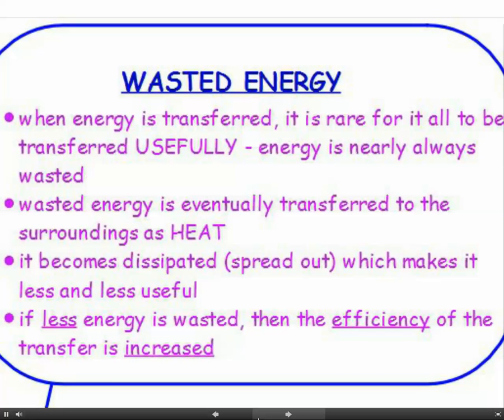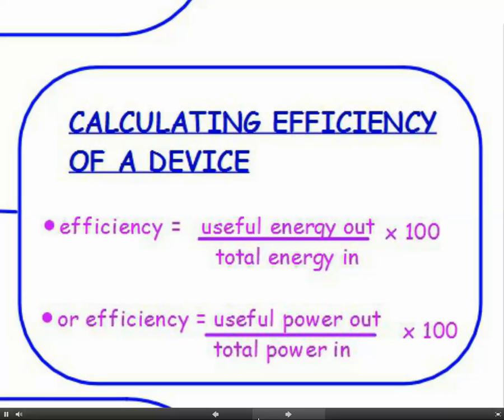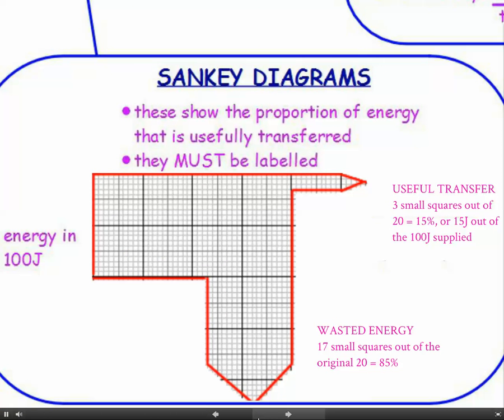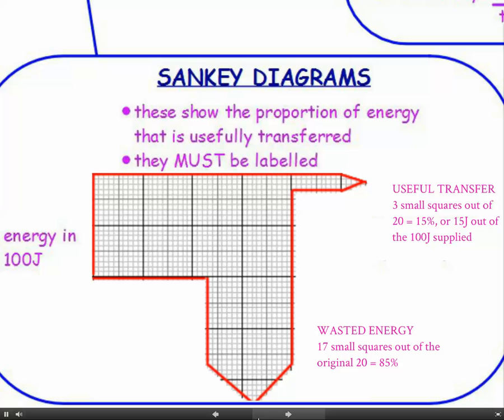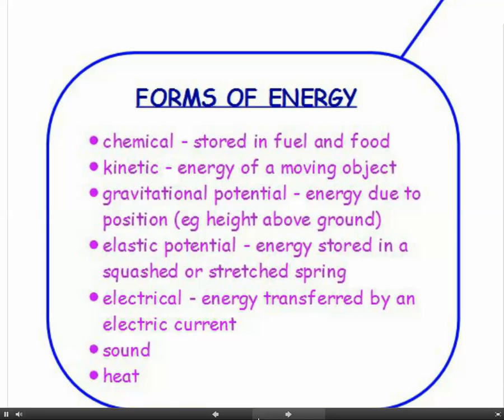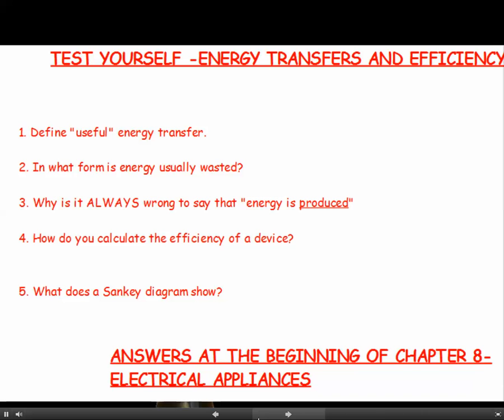CHAPTER 7 - ENERGY TRANSFERS AND EFFICIENCY